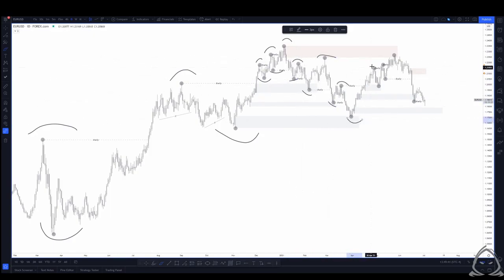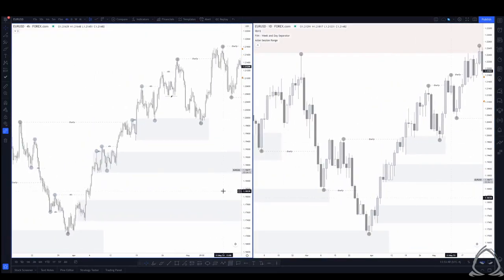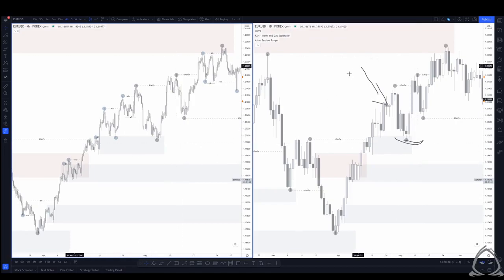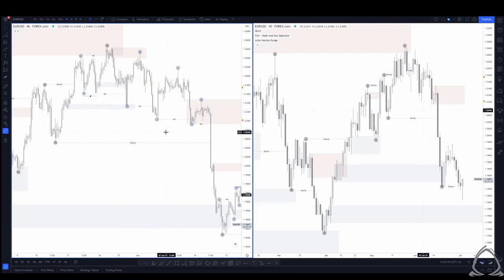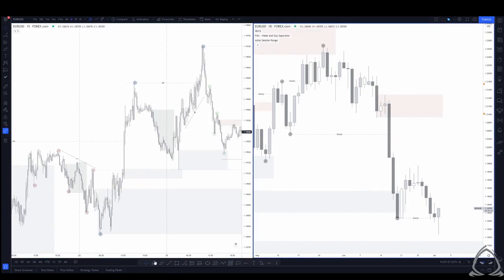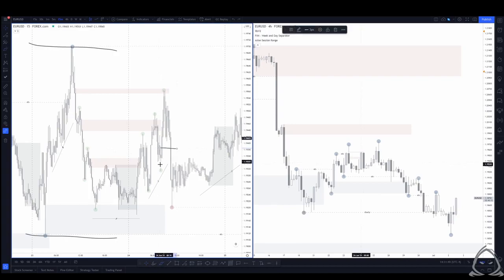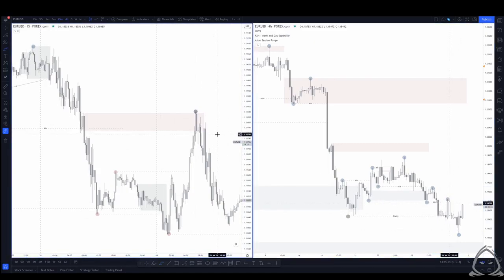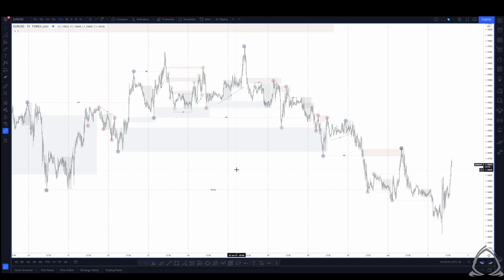2 1 Application Multi Timeframe Market Structure walkthrough